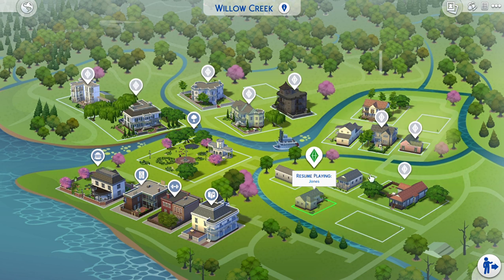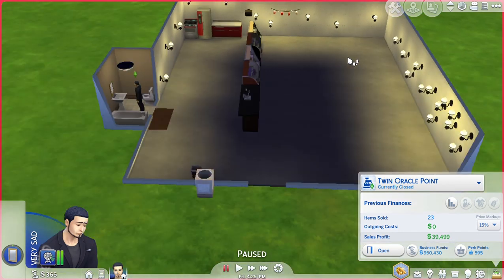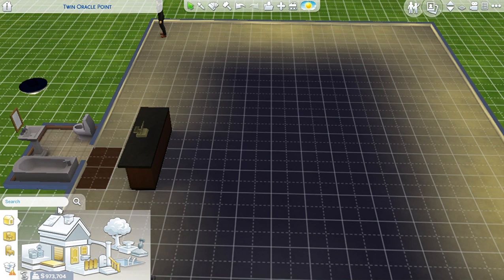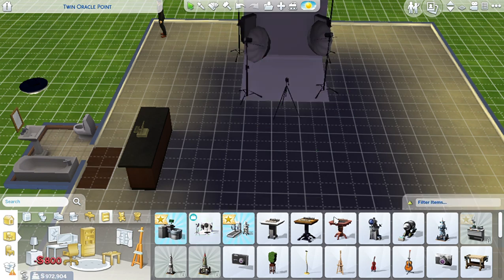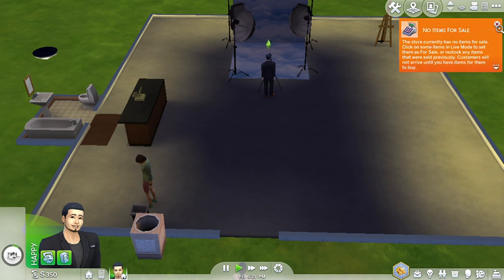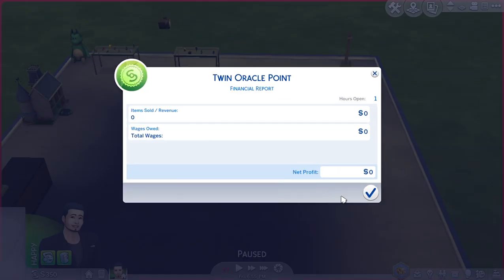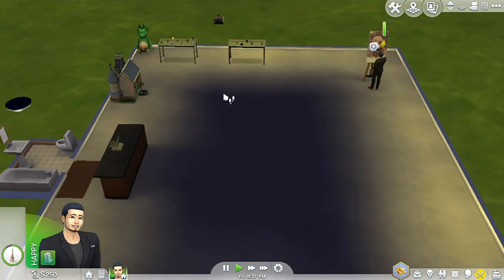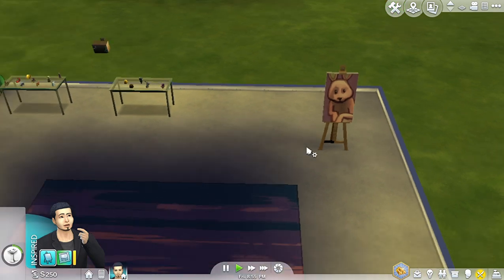The Sims™ 4